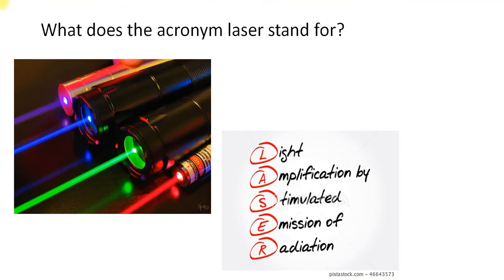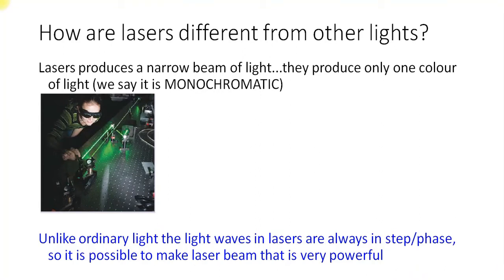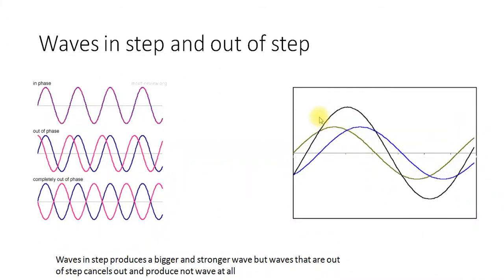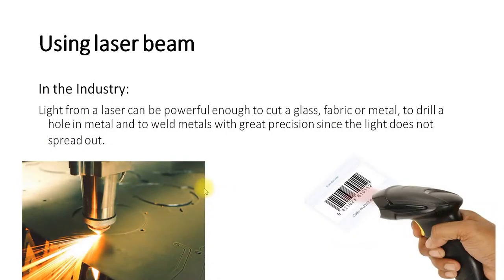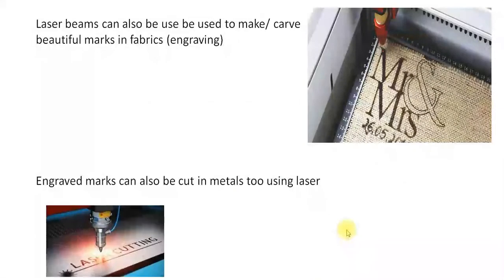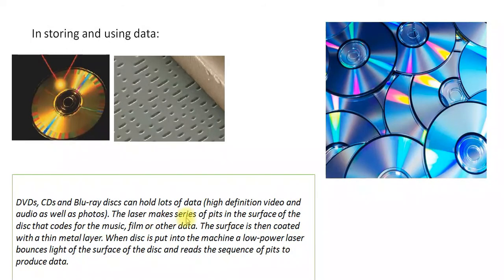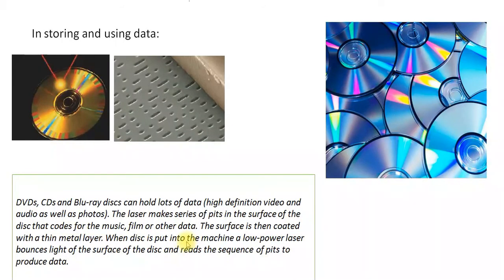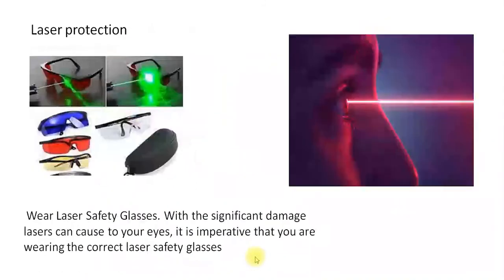Lasers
A Ks3 explanation of Lasers and its uses